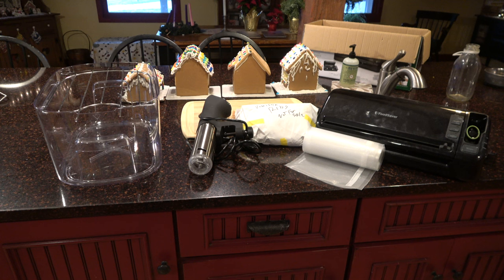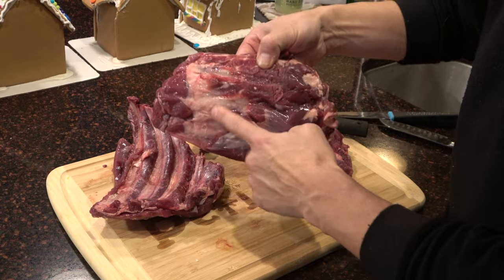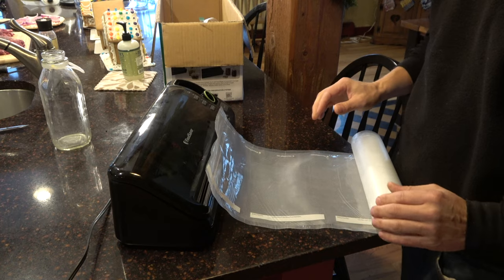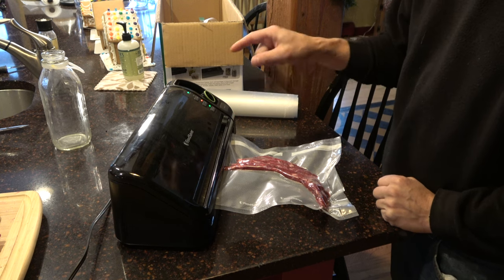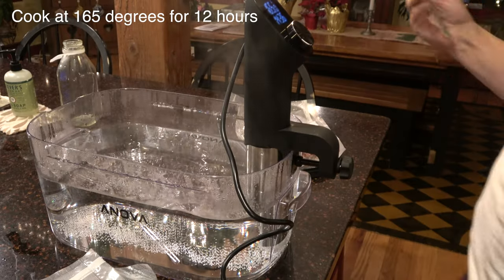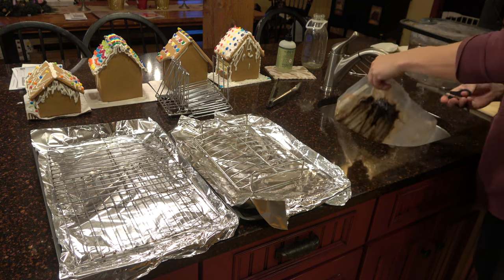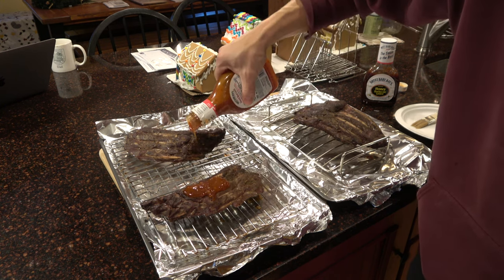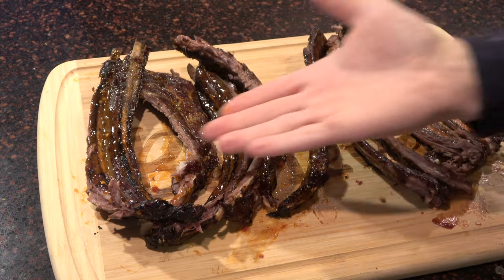Easy Deer Rib Recipe- Sous Vide!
DO NOT throw away your deer ribs!  Follow this simple technique and enjoy mouth watering and tender venison ribs.